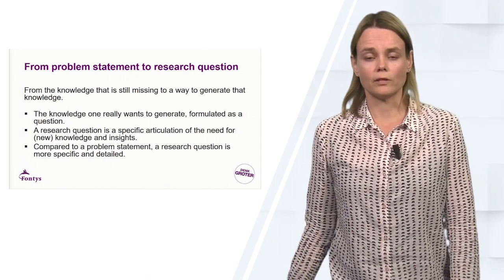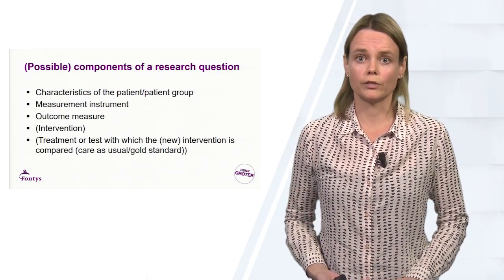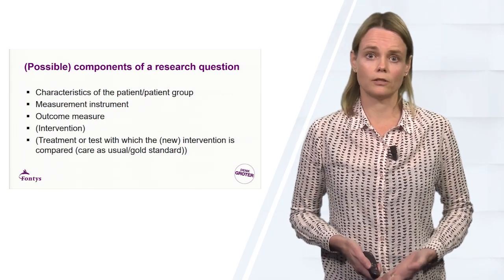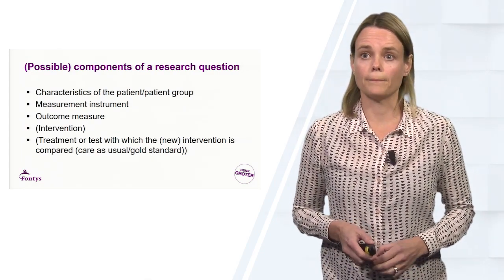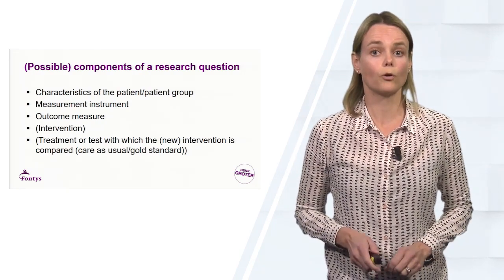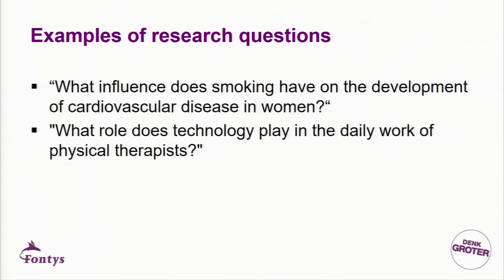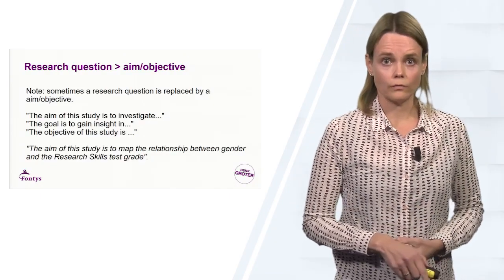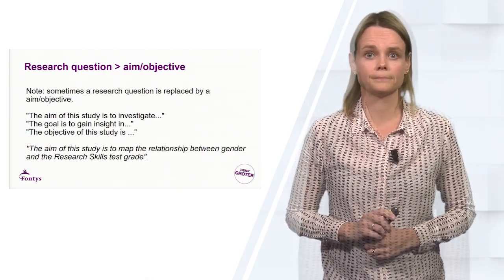Research Skills 4 Research Question